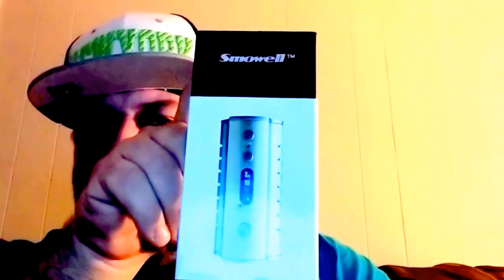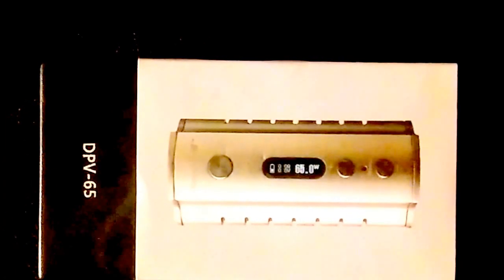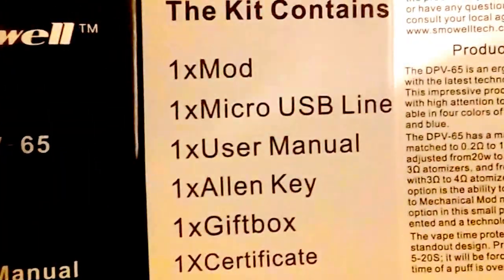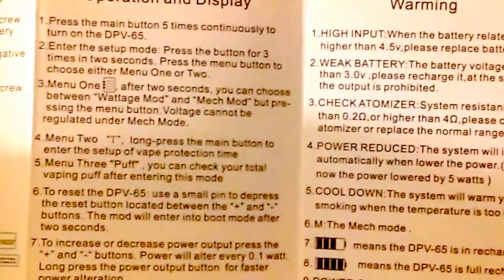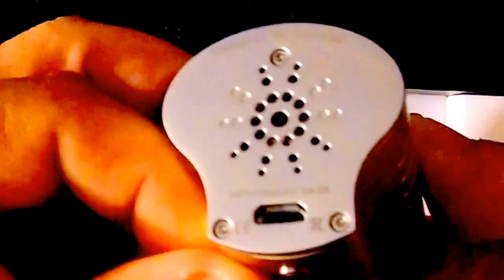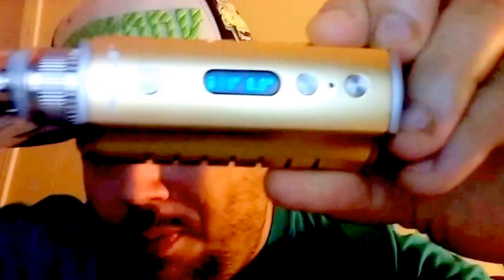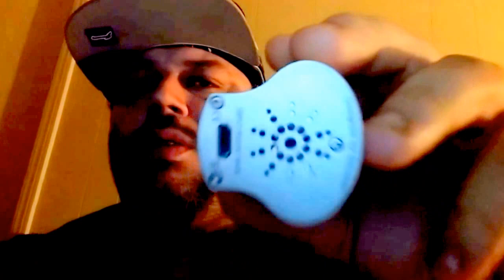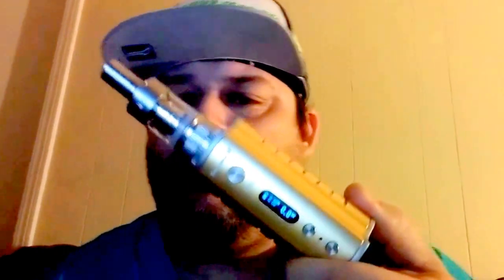Authentic Smowell DPV 65 Watt Mini Box Mod Review $34.99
Juice Wizard takes a look at the Smowell DPV-65 Variable Wattage 6-65 Watts Mini Box Mod 510 Thread VW Mod Use Dual 18650 Batteries You can purchase this mod for $34.99 free shipping

Super mini and portable Smowell DPV-65 VW box mod with 65W maximum output
Recessed 510 threading connection
Floating 510 center pin
Bottom micro USB charging port
0.66 inch OLED display battery capacity / atomizer resistance / power / voltage
Short circuit protection, low resistance warning and over heat protection
High voltage warning (higher than 4.5V)
Low voltage warning (lower than 3.0V)
Mech Mode and Wattage Mode switchable
Positive contact height: 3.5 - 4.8mm
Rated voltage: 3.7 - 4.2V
Resistance of the atomizer required: 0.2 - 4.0ohm
Use single or dual 18650 batteries (not included)
Automatically stop working in charging status for safety's sake